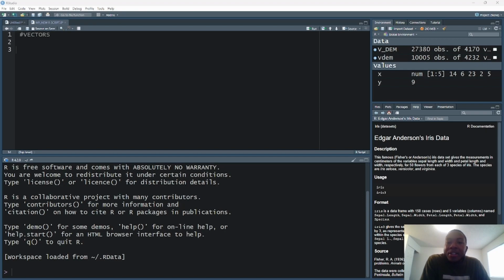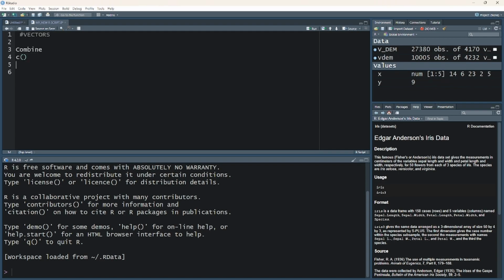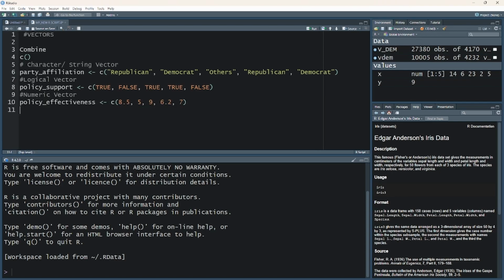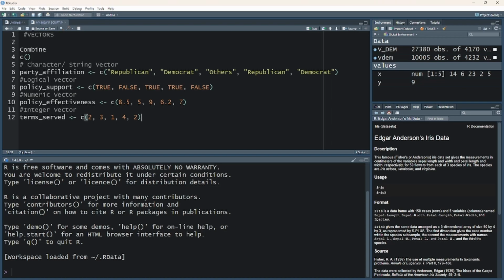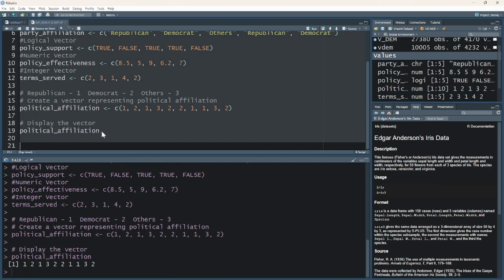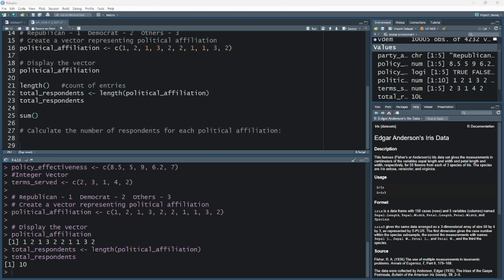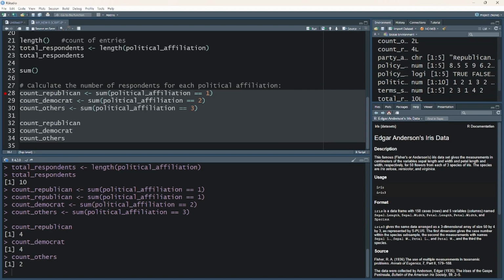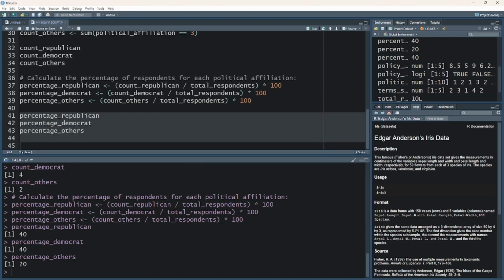R Programming - Learn Vectors and Basic Political Analysis - Lesson 3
Learn to use vectors in R! Vectors are one of the most fundamental building blocks in R. They allow you to store multiple data elements together in an organized manner. In this video, I explain what vectors are and why they are useful in R. I cover creating vectors and using them for basic political analysis.

Whether you're just starting with R or looking to strengthen your vector skills, this video will provide a solid foundation. Tune in to learn how to harness the power of R vectors for efficient data storage and analysis!"

Please see a Github link to the R Script used in this lesson